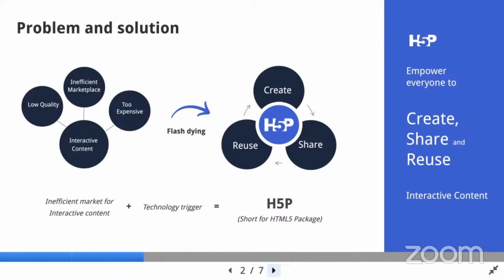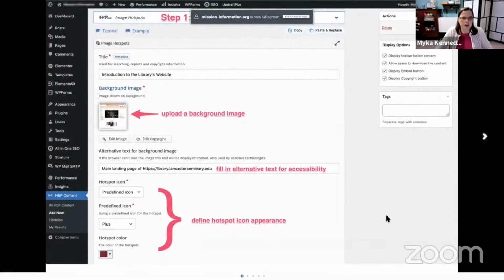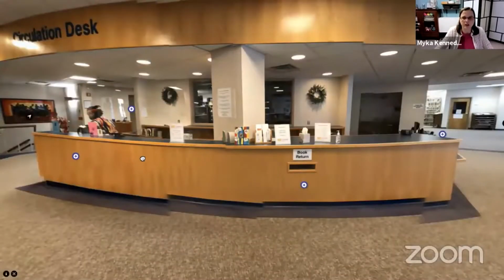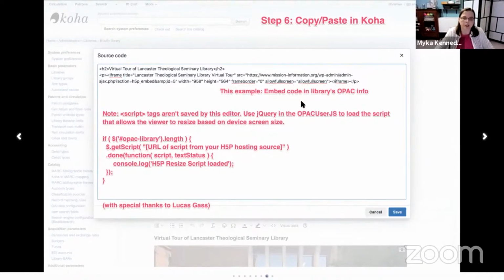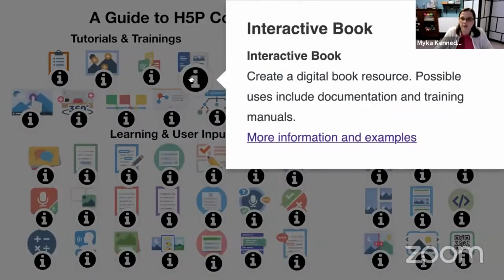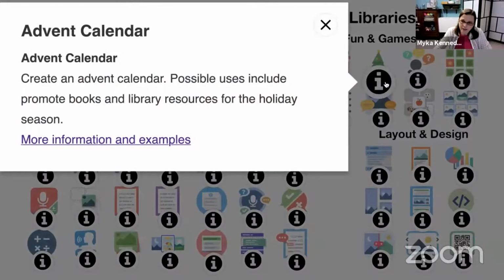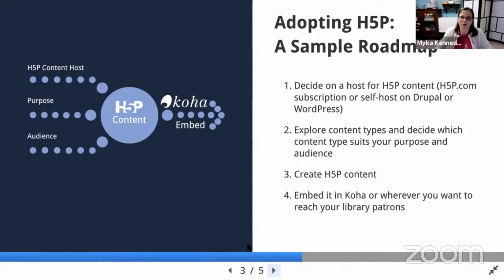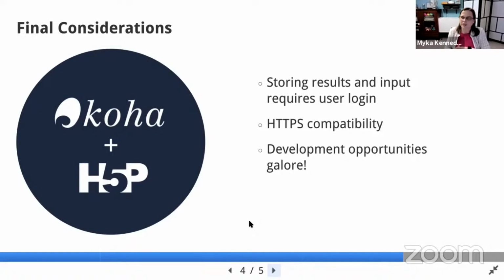Pairing H5P with Koha for Interactive Online Patron Experiences - Myka Kennedy Stephens